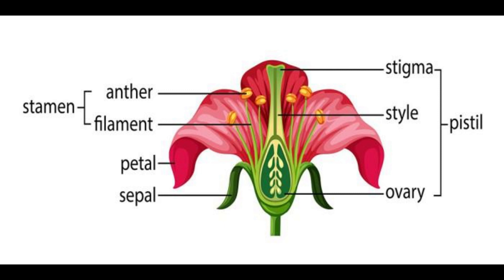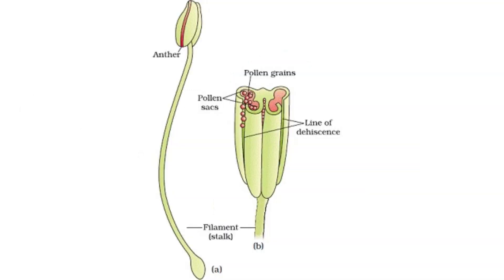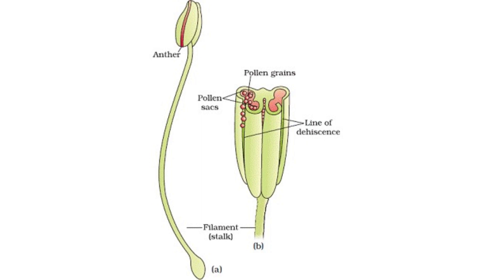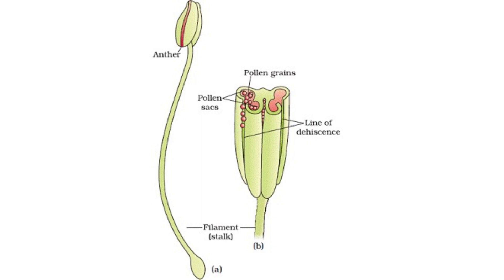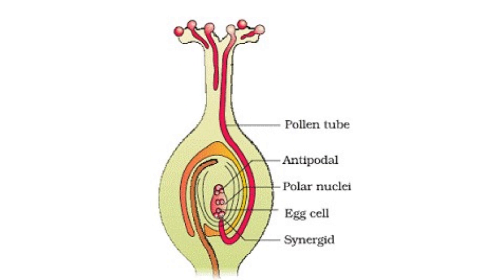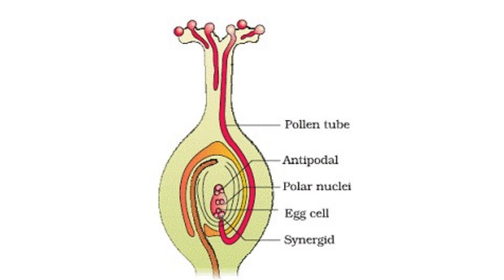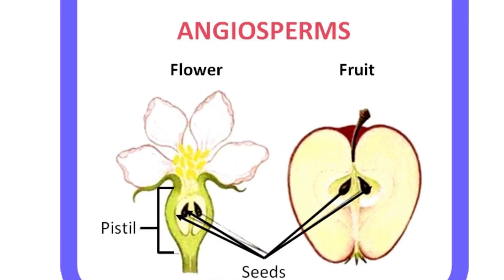Sexual Reproduction in Flowering Plants | Class 12 | Biology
Title - Diagram of Sexual Reproduction in Flowering Plants
Subject - Biology
Class 12